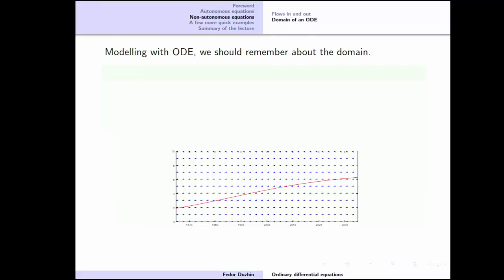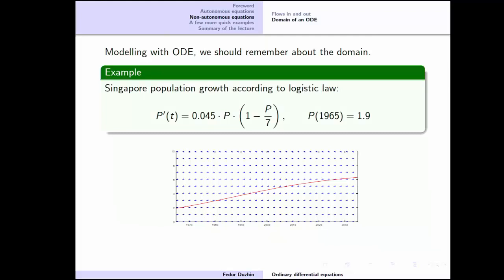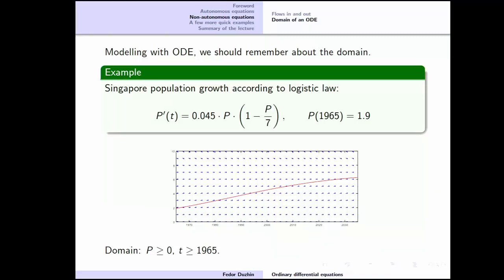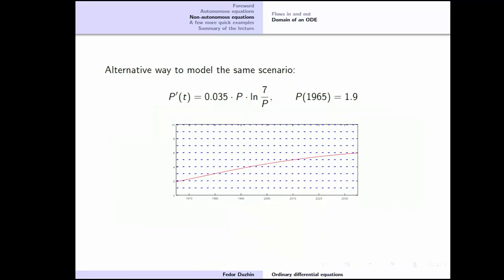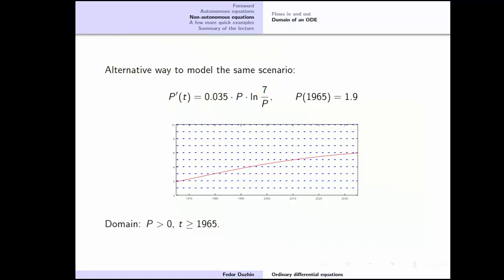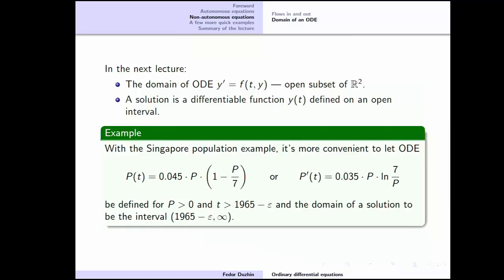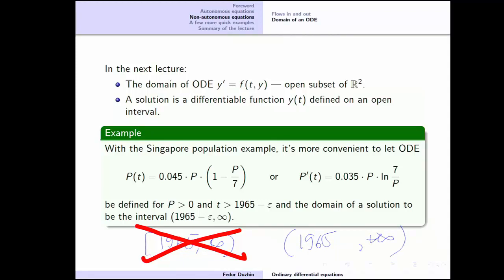ode week3 part08